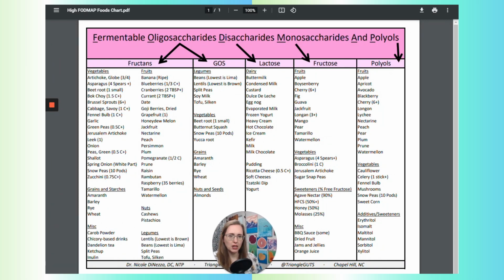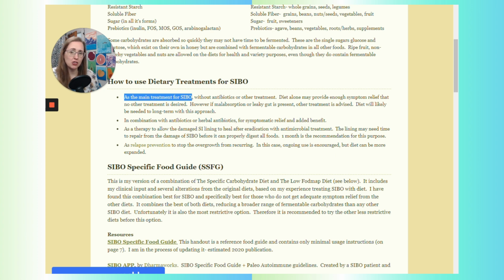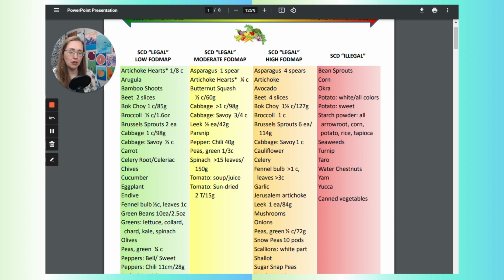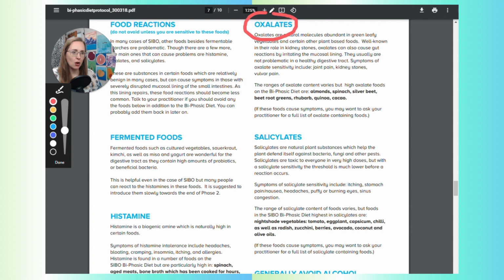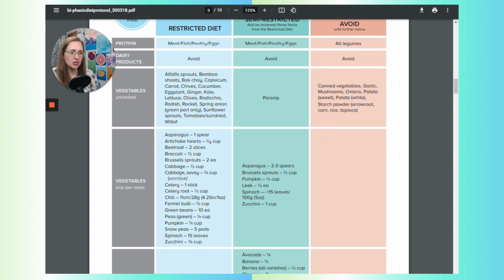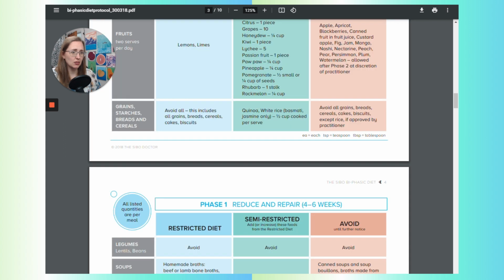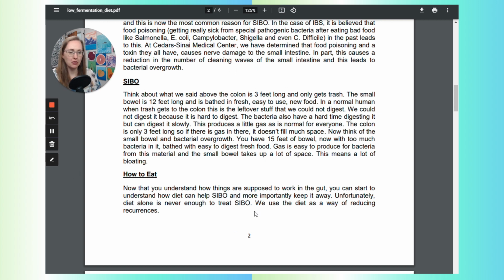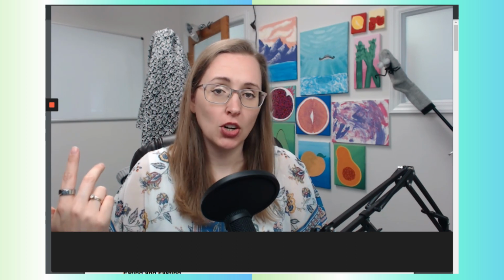All about SIBO Diets (Which is the best diet? FODMAP and more!)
Diet for SIBO there, SIBO Diet here, SIBO DIET EVERY WHERE!
LOW FODMAP, Allison Siebecker's Diet approach, SIBO Bi-phasic Diet?
Which is the best Diet for SIBO
But how can it truly help your SIBO? Is true that we can use DIET as cure for SIBO?
Join D. DiNezza, as she digs deeper on some of the famous SIBO diets in the internet.  She will be providing the pros and cons of each diet. Also, she will provide her go to advice when it comes with the relationship of food and SIBO.

Want to work with me? I'd love to help you overcome:
- Bloat and/or abdominal distention (preggo belly, minus the baby)

Poop like a champion AND eat the foods you love 😊